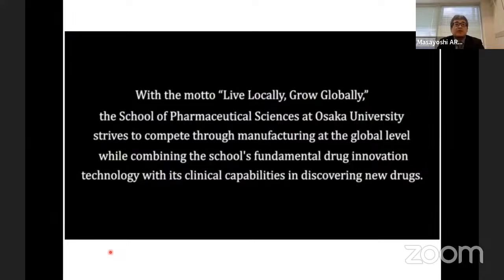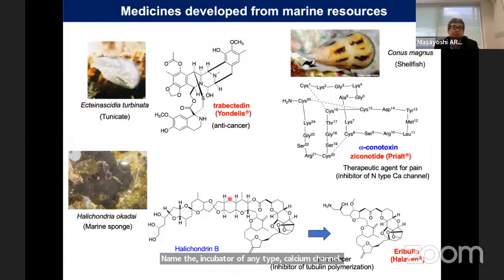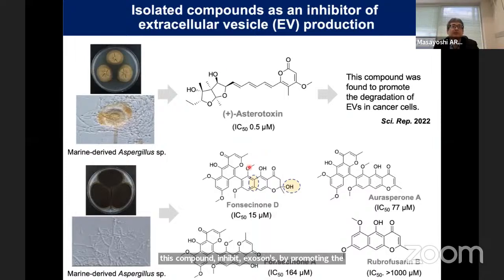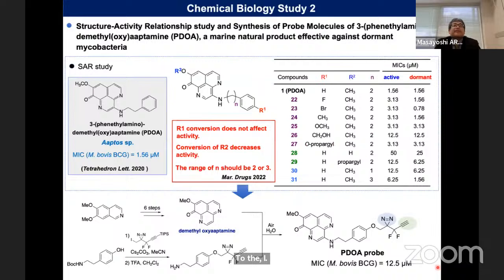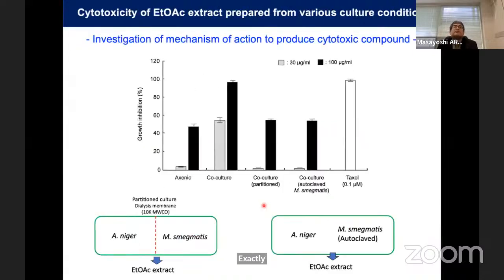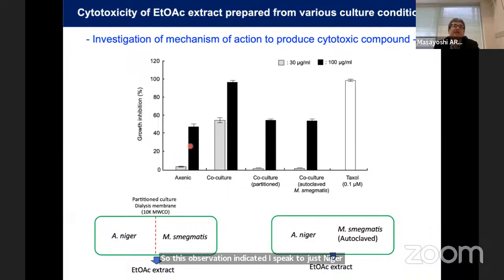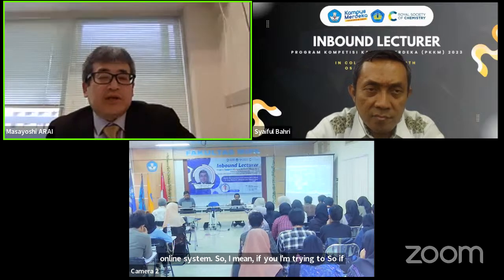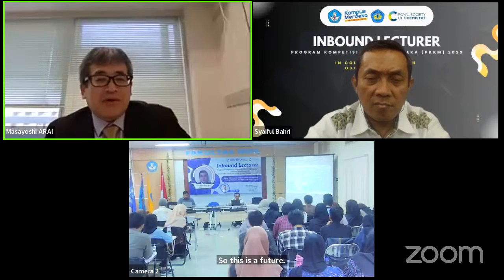Inbound Research JUrusan Kimia dan Osaka University